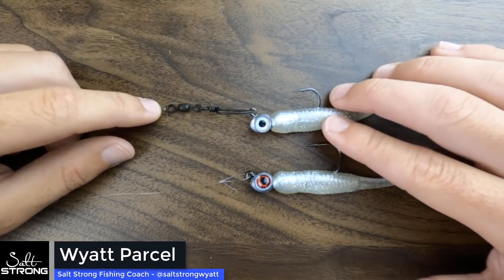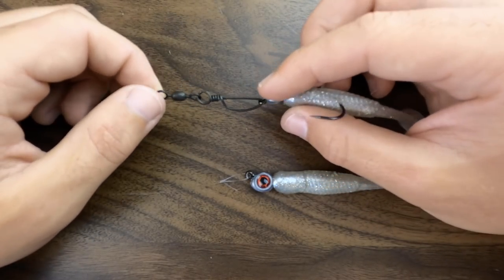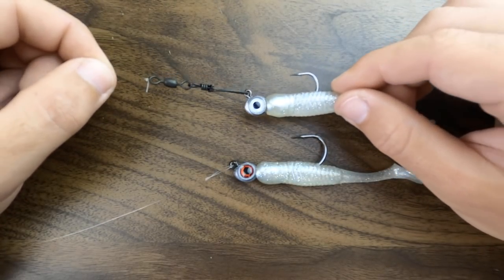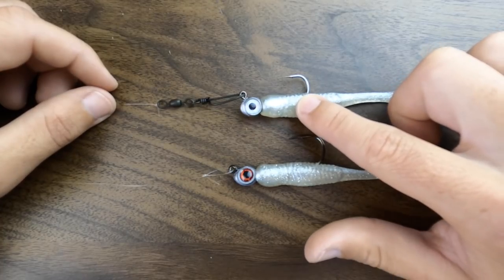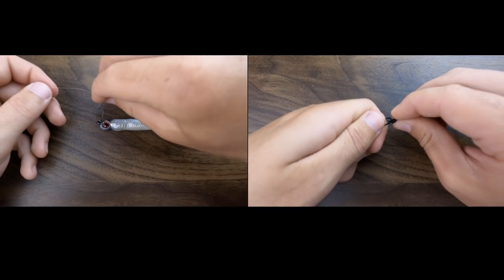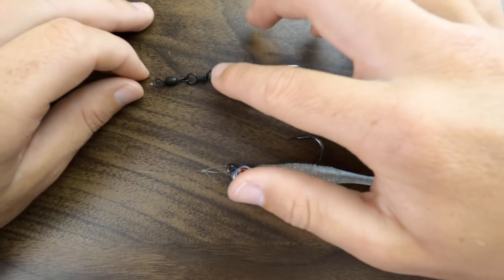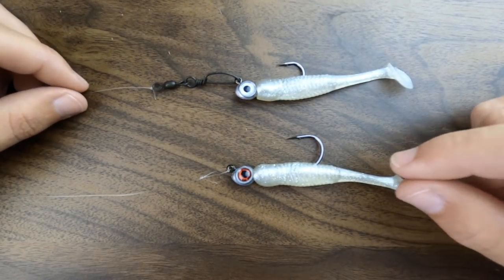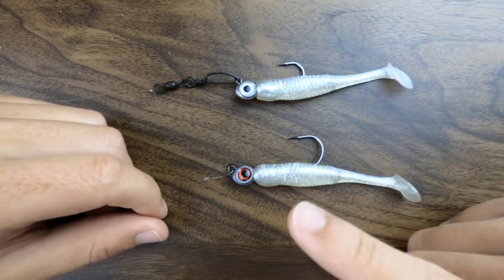Snap Swivels & Artificial Lures: Should You Use Snap Swivels With Fishing Lures?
Here's a question we get a lot...

Should you use snap swivels with artificial lures?

It sounds like a good idea, right?

It's so quick to swap out lures, so when the fish aren't biting, you don't need to retie a whole new knot, you can just snap on a new lure.

But is the time you save worth it?

No!

See why in the video below.

Have any questions about using snap swivels with artificial lures?